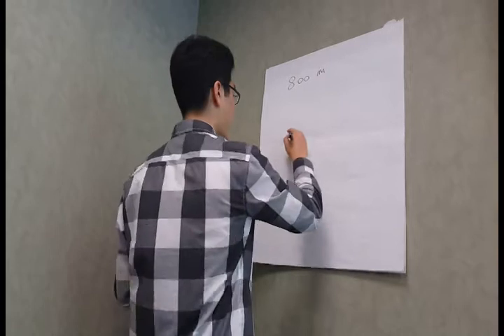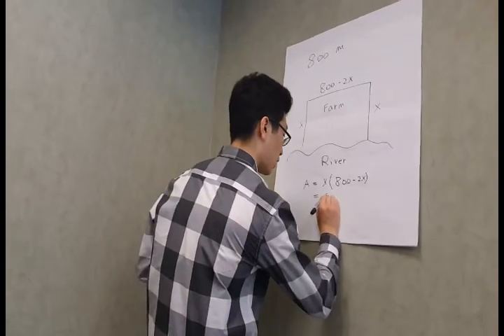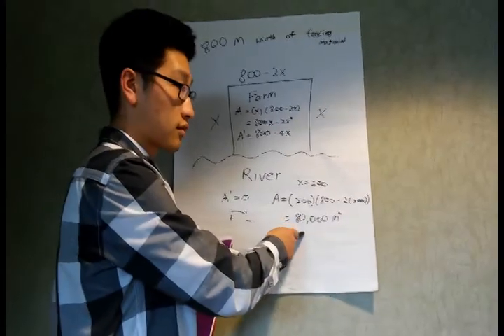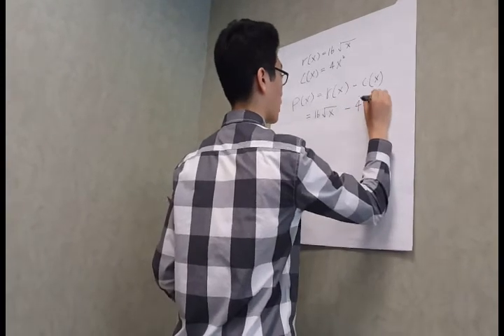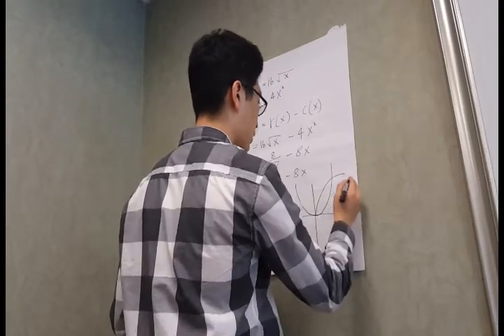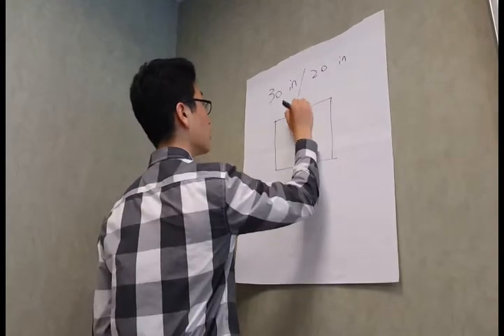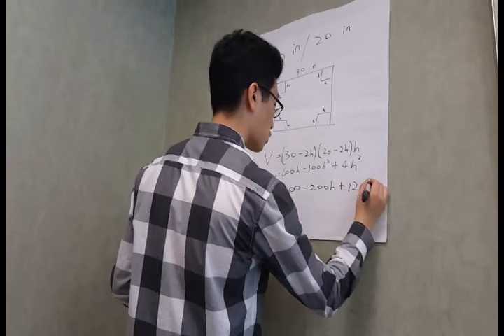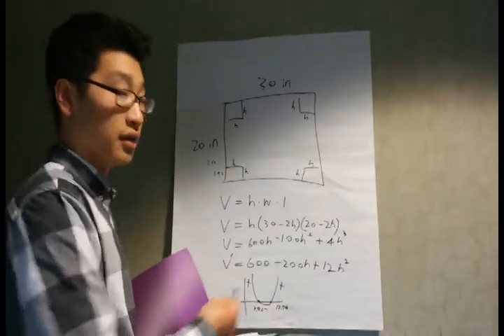AP Calc BC Optimization Project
Math Project created by Richard Kim, Selena In, and Helen Kim for Mr. Yoon's 6th period AP Calc BC class.